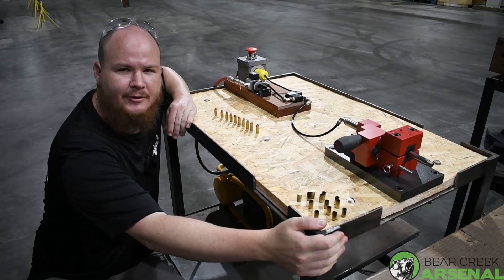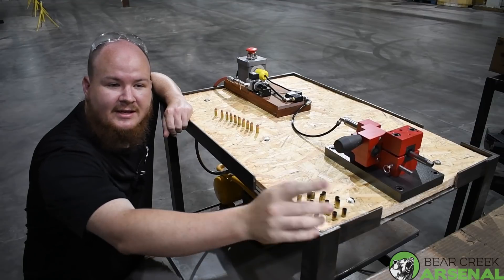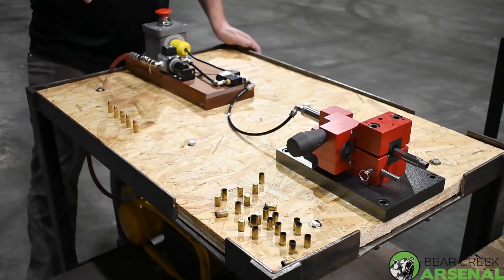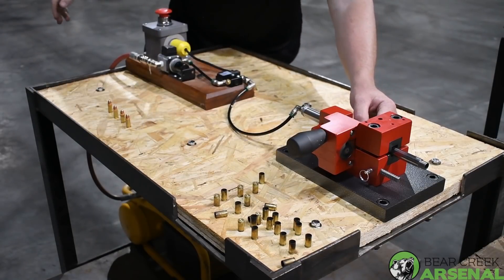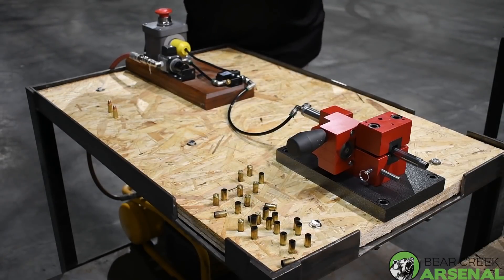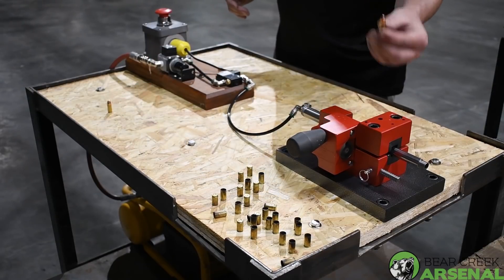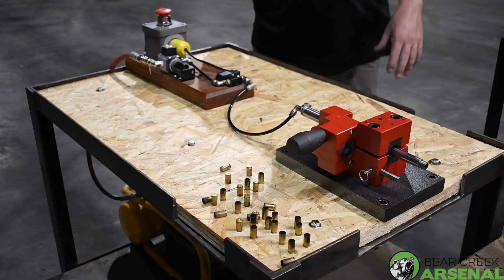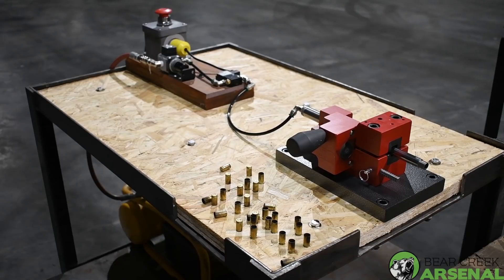Our New Pistol Barrel Fixture - Increased Accuracy Testing Method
New Weekly Video Series? We want to hear from our viewers about more content from our channel.  We need to include our pistol barrels, rifle barrels, uppers, parts, and complete rifles.  Torture testing and projectile damage from various calibers will be coming soon!

We are showcasing one of our new pistol barrel fixtures, it has the ability to use various pistol barrels and calibers giving us the most accurate setup to test the barrels.  Instead of having our old vise which holds the frame of the pistol this one holds the barrel directly giving less movement between the parts and the barrel does not move at all during the shots giving us an advantage when designing and testing new barrels.  In this video we talk about the vise and show off how it handles a G23 9mm Conversion barrel.

For questions or to message us regarding the videos visit Nathan's Facebook page!